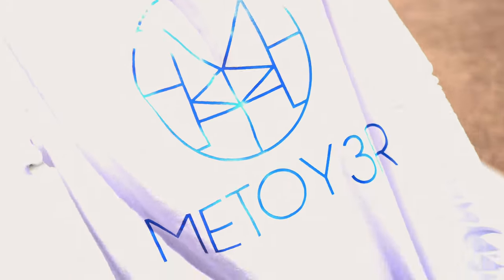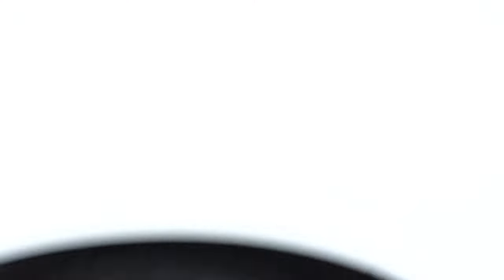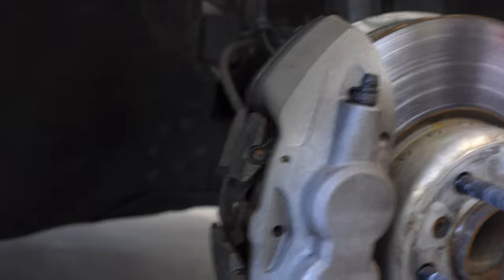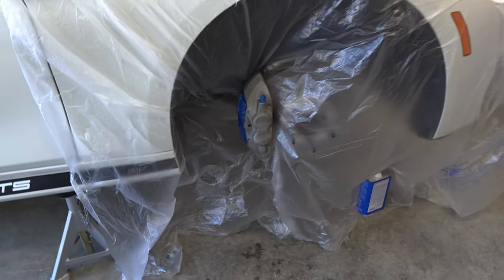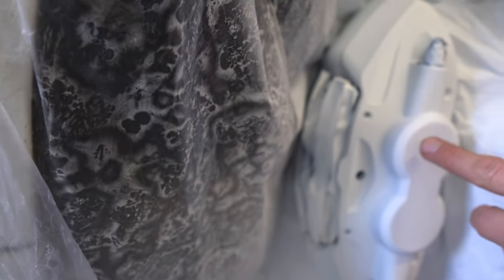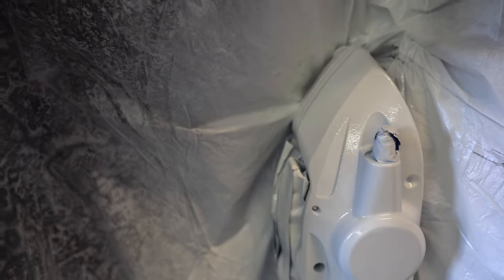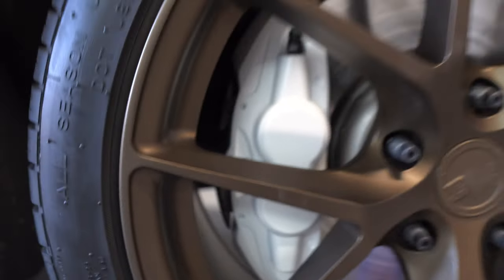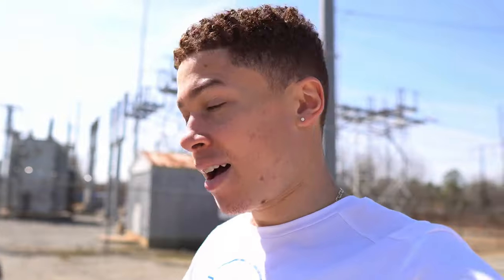Painted Brake Calipers BMW 340i (White)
DIY on how to paint the calipers on your BMW.

All 340i Mods:
Gloss Black Kidney Grills
Sequential Turned Signals
Wheels: 18" Aodhan AFF7